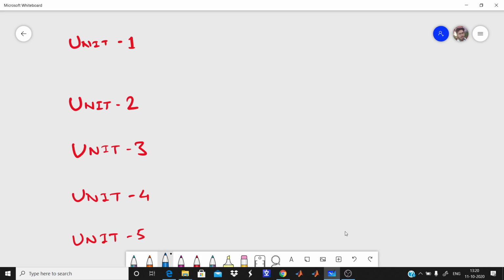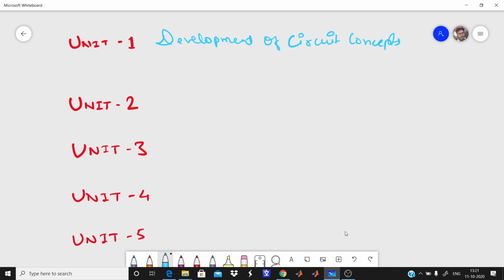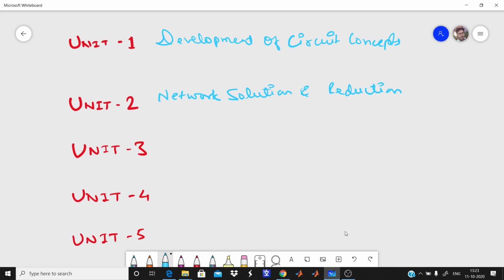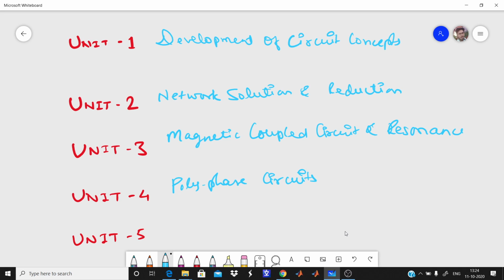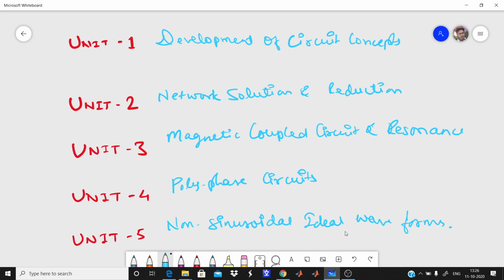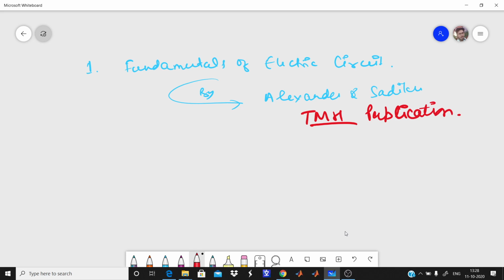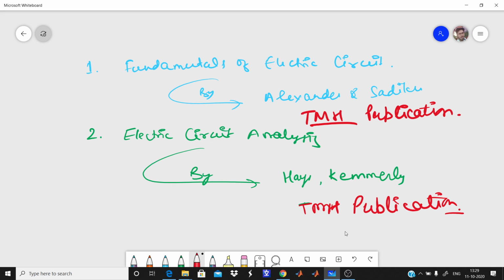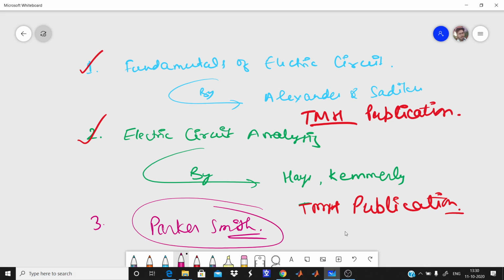CSVTU Syllabus 3rd Sem (Electric Circuit)